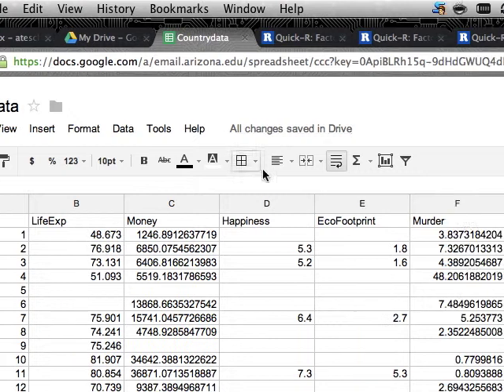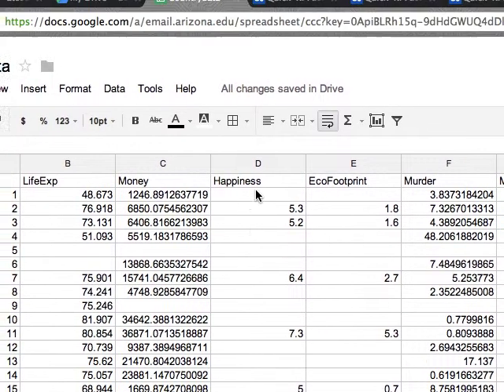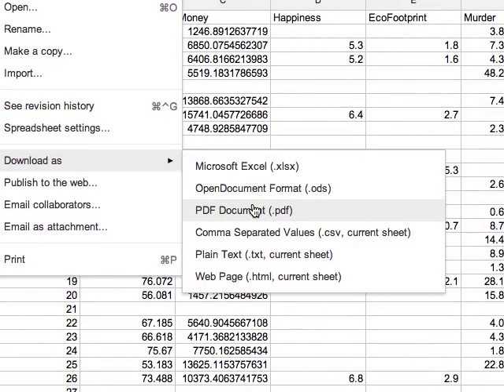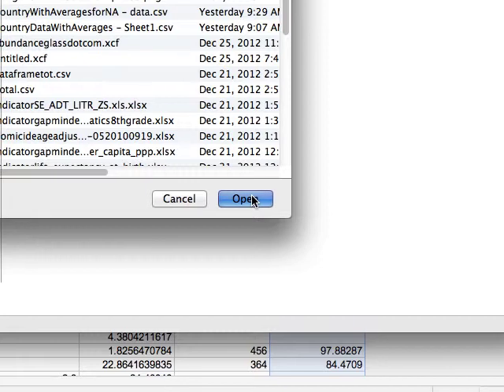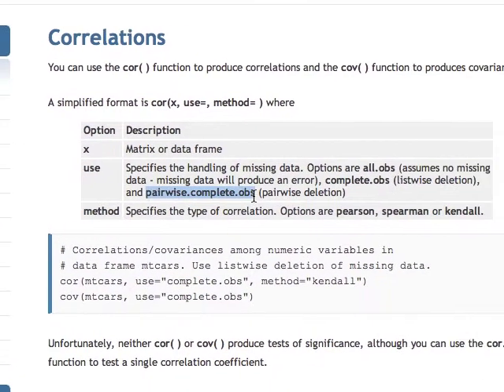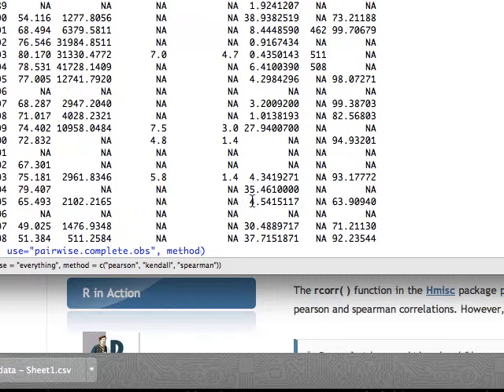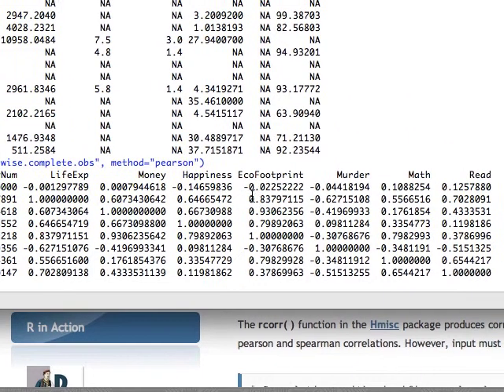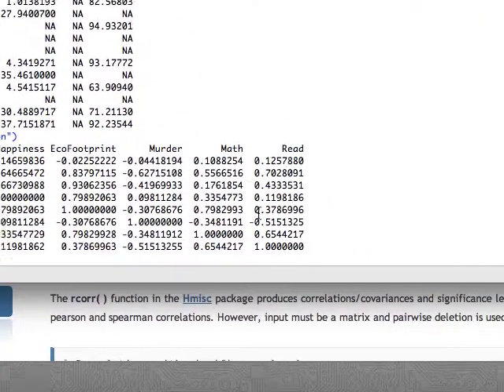Correlations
A description of how to do correlations using country data in R.